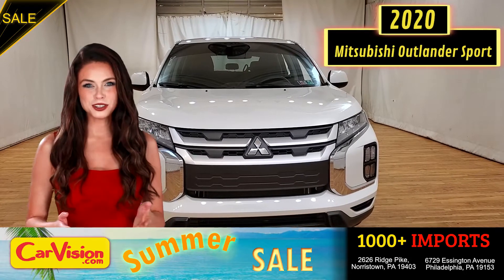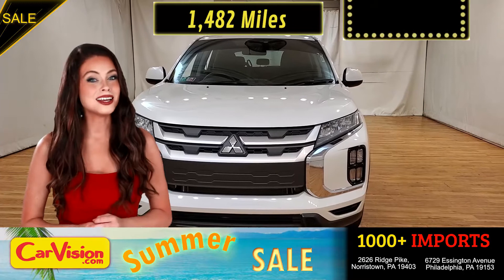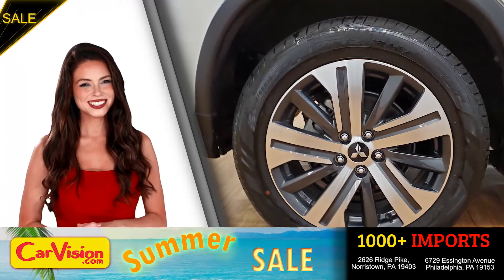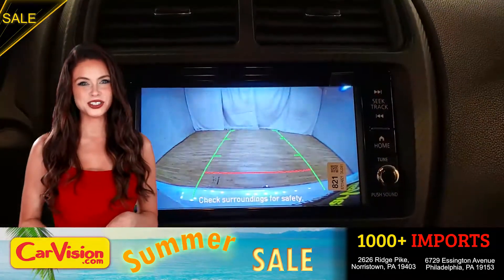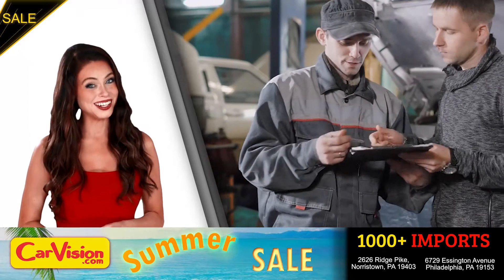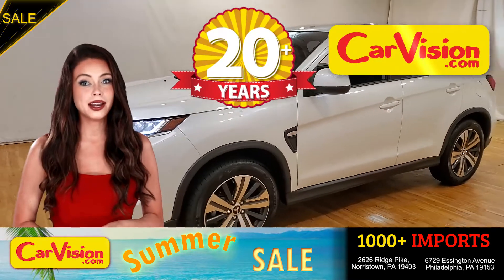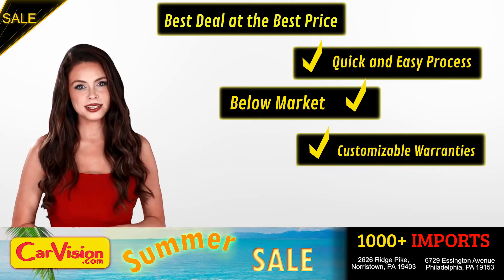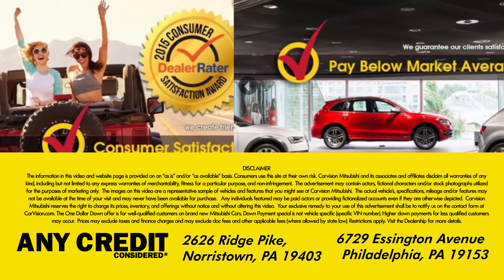2020 Mitsubishi Outlander Sport ES MEDIA SCREEN BACK UP CAMERA FWD 4D Sport Utility | 021447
VEHICLE OVERVIEW
Mitsubishi has improved the Outlander Sport since its introduction, rolling out more safety features and offering Android Auto and Apple CarPlay connectivity. The Outlander Sport also offers all-wheel drive as an option on every trim level, making it an affordable way to get some extra traction.

Standard ES features include 18-inch alloy wheels, LED lights, heated mirrors, automatic climate control, a tilt-and-telescoping steering wheel, a height-adjustable driver's seat, 60/40-split folding rear seatbacks, Bluetooth, a 7-inch touchscreen display, a rearview camera, and a four-speaker audio system with a USB port.

FEATURES
One Owner
FWD
Back-Up Camera
Bluetooth Connection
Climate Control
Privacy Glass